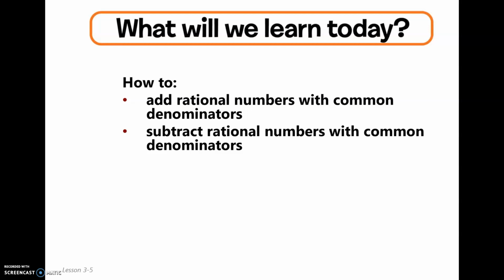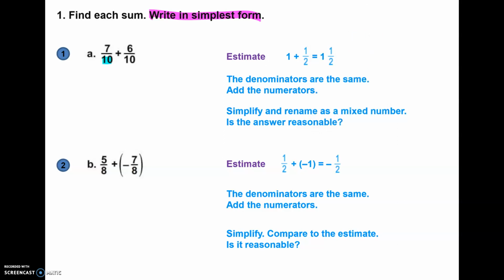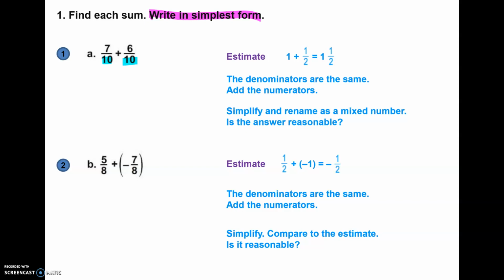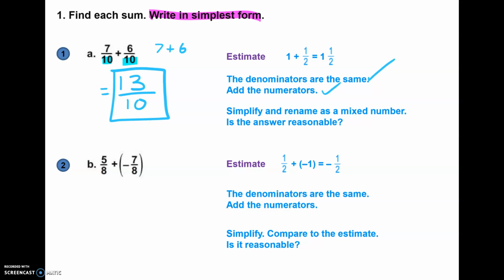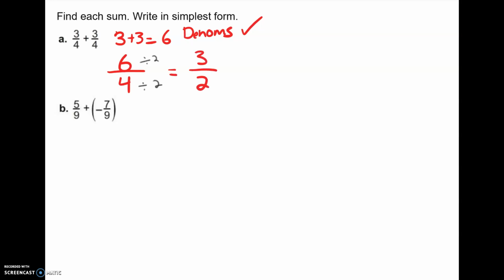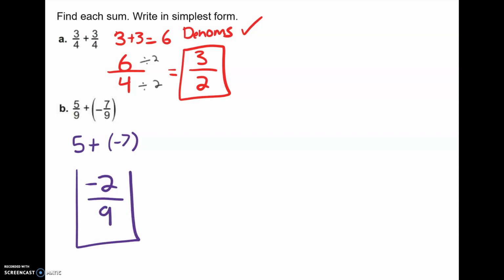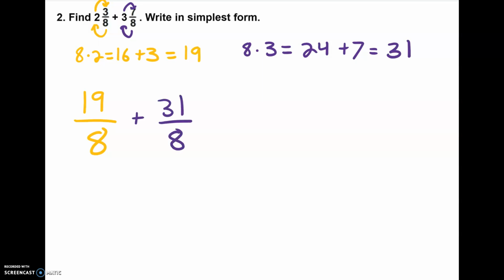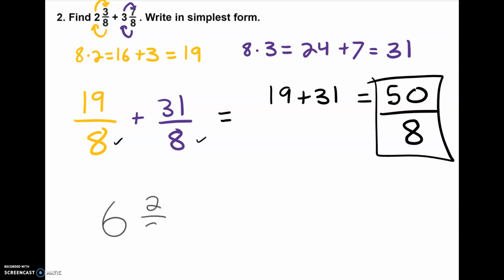3-8 adding and subtracting like fractions